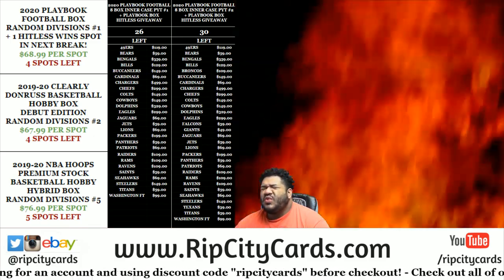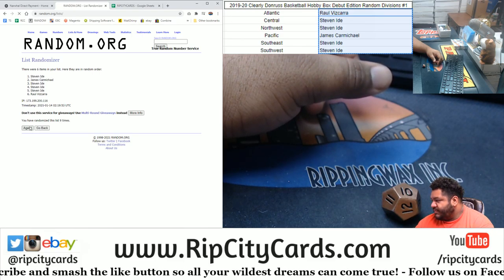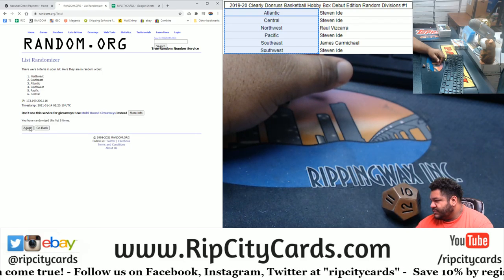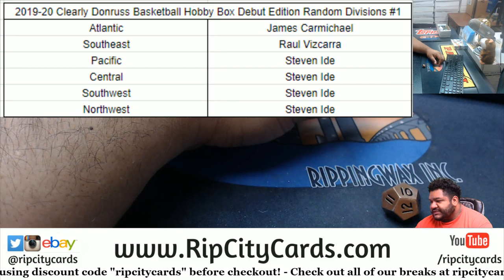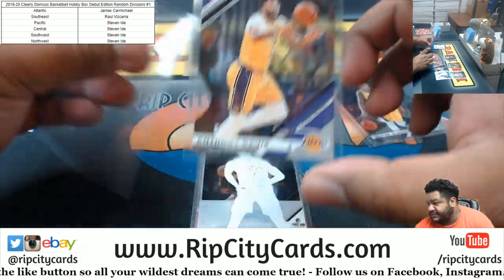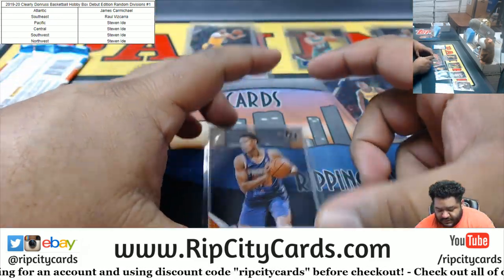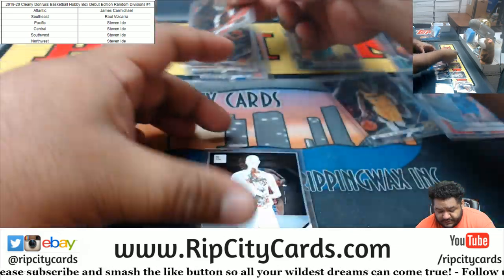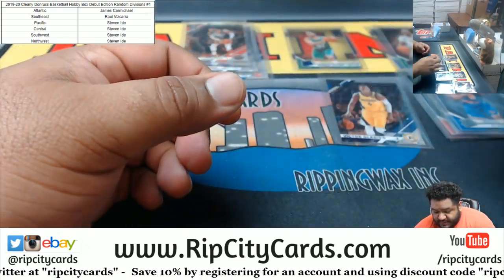2019-20 Clearly Donruss Basketball Hobby Box Debut Edition Random Divisions #1